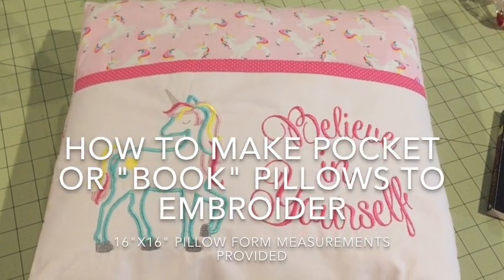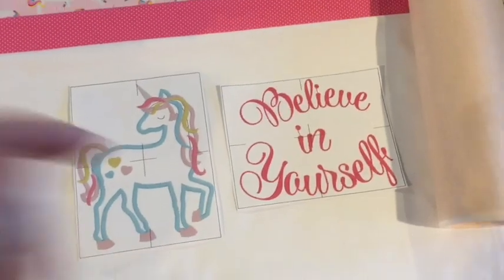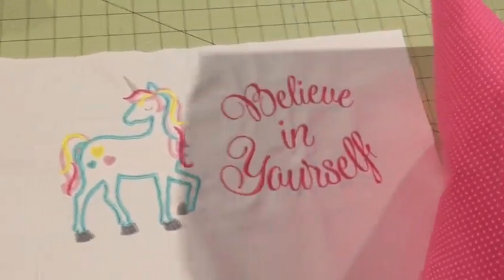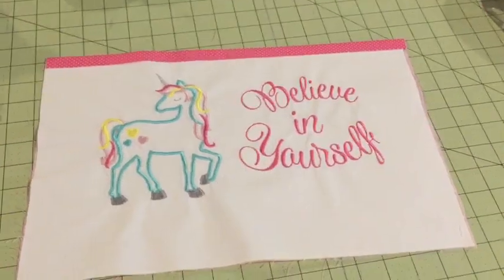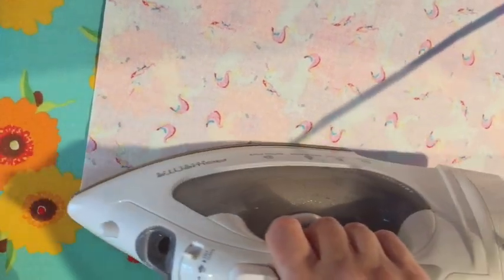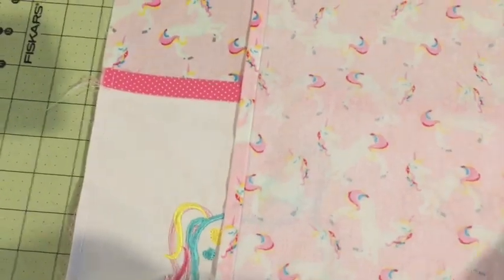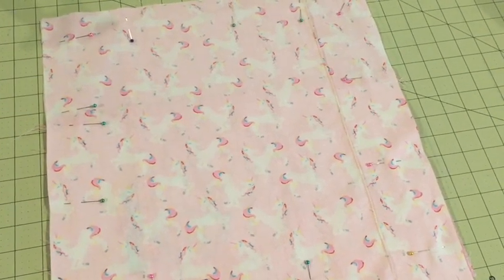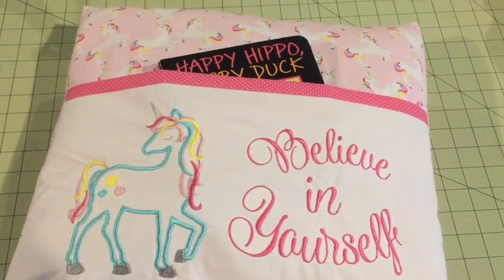How To Sew A Pocket "Book" pillow with lined pocket - 16"x16" form (instructions below)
Instructions for how to sew a pocket pillow, reading pillow or book / storybook pillow for machine embroidery. For sewing machine and embroidery using a 16"x16" pillow form.

Instructions:
½ yard main fabric for pillow
1 fat quarter for outer pocket
1 fat quarter for pocket lining

Cut your main pillow fabric into 3 pieces:
One 16” x 16” square
Two 13” x 16” rectangles for envelope back

Cut your pocket front piece 10” x 16” – you will embroider this piece

Cut your pocket lining piece 11” x 16”

Press your fabric well.  You may choose to add iron-on interfacing, stabilizer, fusible fleece and/or starch to your pocket front, depending on the density of the design and your fabric thickness.
Mark the pocket front for your embroidery design; I like to center it at least 1” higher than the actual center of the fabric so the design doesn’t end up too low on the pocket.

Hoop or float your pocket front and embroider your design.

Take one of your two envelope back pieces (13”x16”) to the ironing board. Fold a narrow hem (1/4”) on the 16” side and press, fold over again and press to cover your raw edge. Take this to the sewing machine and stitch this hem down.

Take the second of your envelope back piece to the sewing machine or serger, and finish the raw 16” edge with either a zigzag or overlock stitch. This piece will be inside the envelope and will not be seen.  Set these two back pieces aside.

Once your embroidery is done on the pocket front, line up the top of pocket front piece with the pocket lining fabric, right sides together, on the 16” edge. The lining piece is 1” longer than the pocket front, with this longer piece hanging at the bottom of the pocket. Stitch a straight stitch across the top, sewing the lining to the pocket front with a ¼” seam allowance.

Flip the pocket wrong sides together, so the embroidery is facing out. Line up the bottom of the pocket front and the bottom of the pocket lining and press with your iron. This will give you a contrasting border at the top of your outer pocket, where the lining fabric will show. Stitch across this seam to secure.

Place the pocket on top of the pillow front with the lining side down, matching the bottom of the pocket with the bottom edge of the pillow front. Baste around 3 sides of the pocket to hold it in place, using a very narrow seam allowance.

Take the envelope back piece with the stitched edge, and place right sides together on top of the pillow front, aligning the 16”raw edge with the right side of the pillow front.  Take the envelope back with the serged edge, lining up the 16” raw edge with the left side of the pillow, with the serged seam going vertically across the middle of the pillow- overlapping the other envelope back. Pin all the way around all 4 sides and serge or straight stitch around all 4 sides with a ¼” seam allowance. If you did a straight stitch, you may want to zigzag the seam allowance to prevent fraying.

Flip your pillow case right side out. Put an insert in and admire your work!